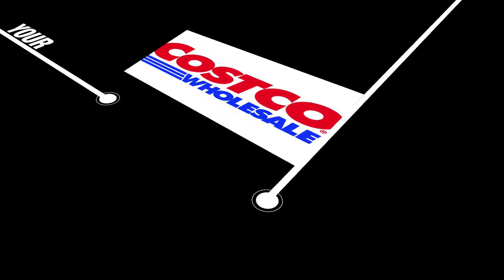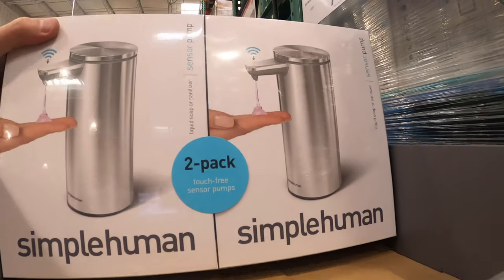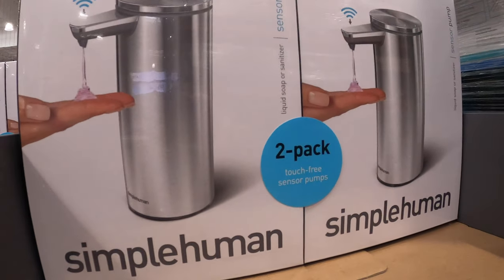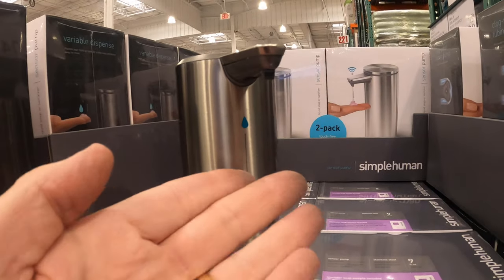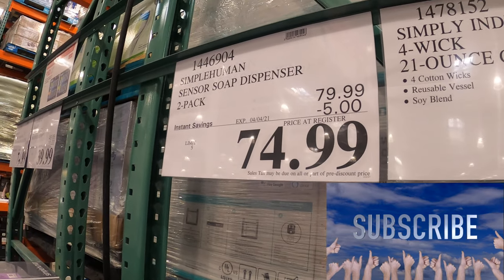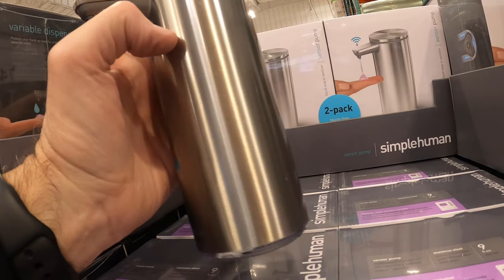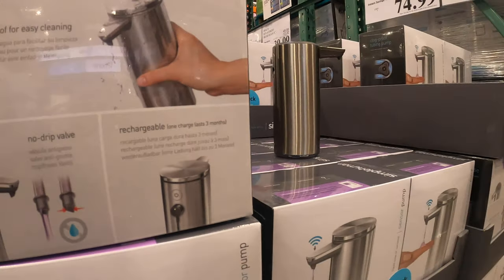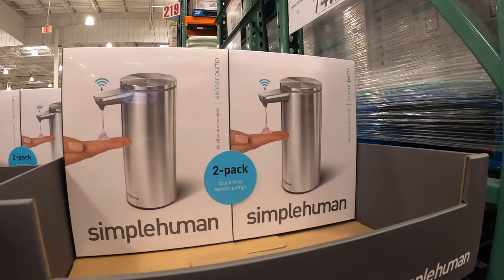Costco sells Simple Human Soap Dispenser Store review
Yes, Costco sells this Simple Human Soap Dispenser 2-pack  This is a great deal for these 2 touchless soap dispensers. It looks great & is a high-quality product. They are expensive but they are high quality I have a link below if you don't have a Costco account.
Amazon sells this item